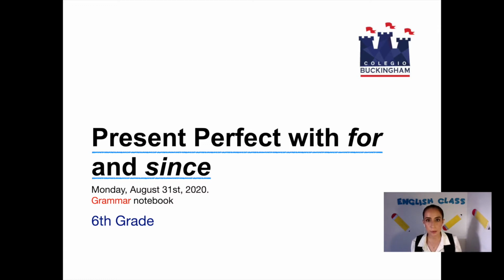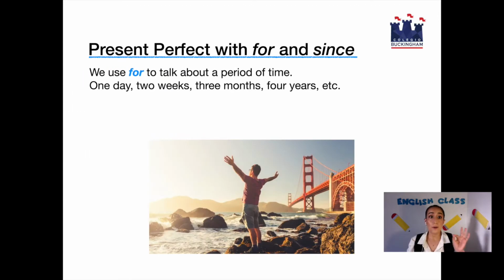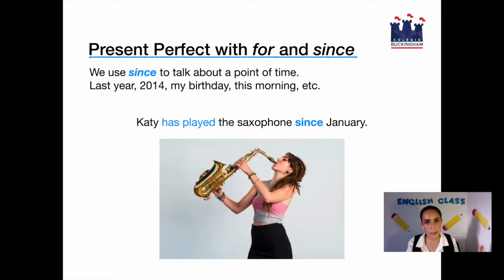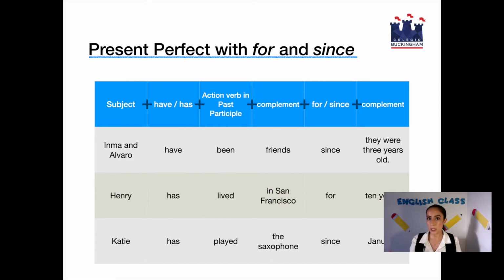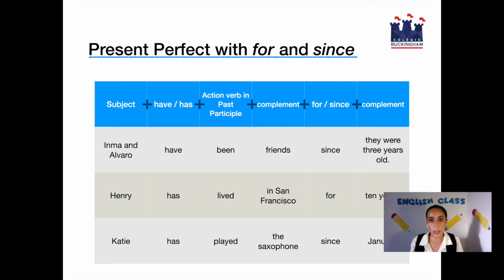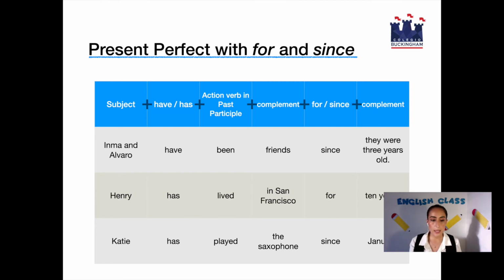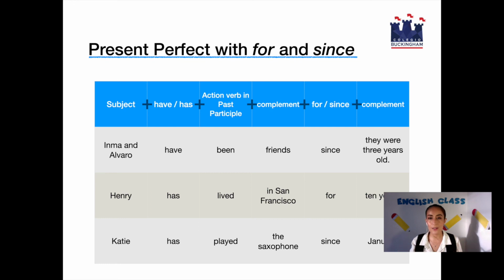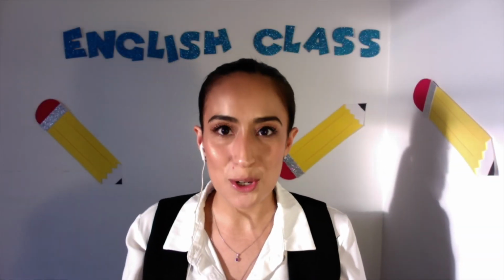6th - Present Perfect with for & since